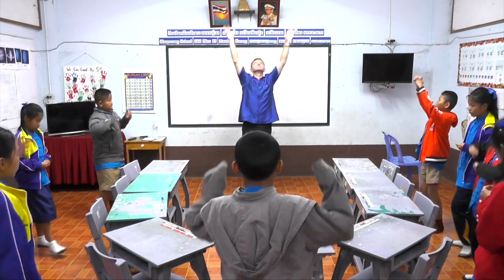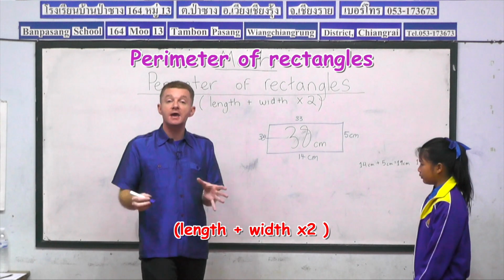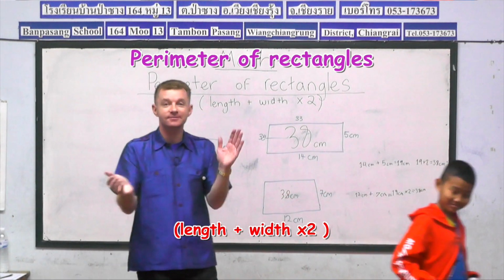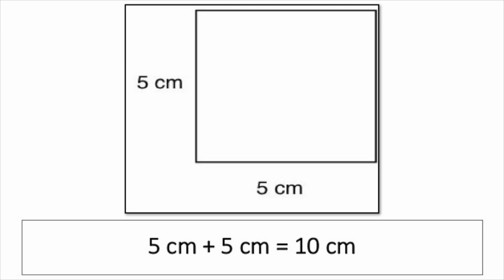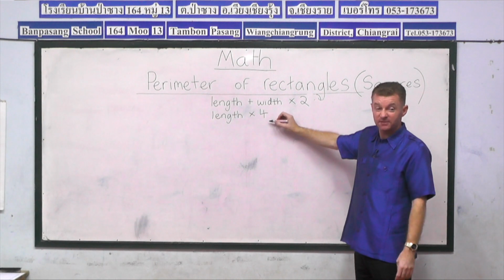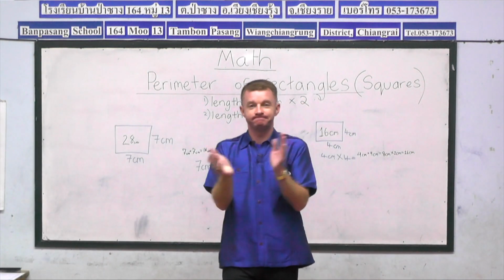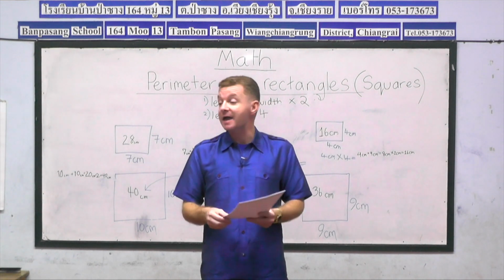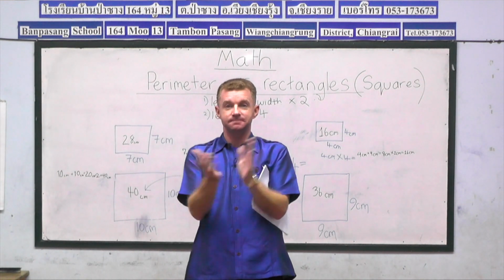Year 4 Math Lesson 116